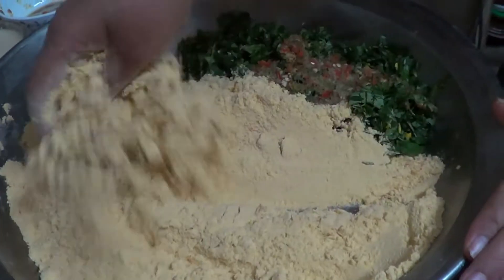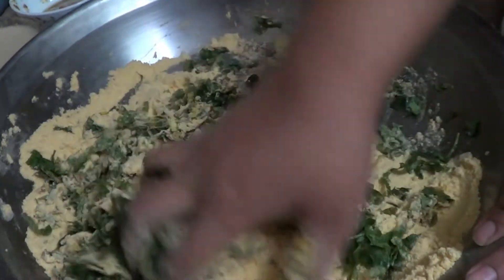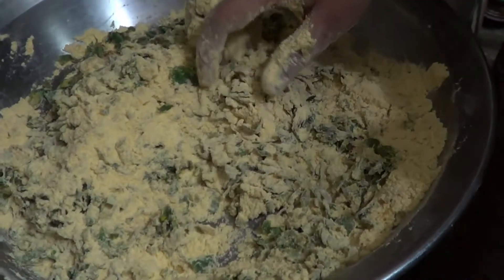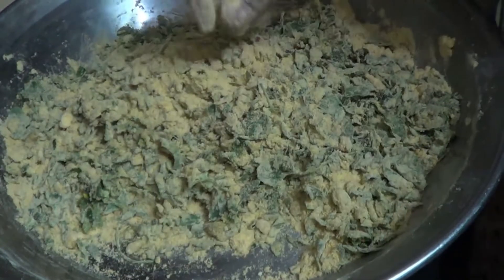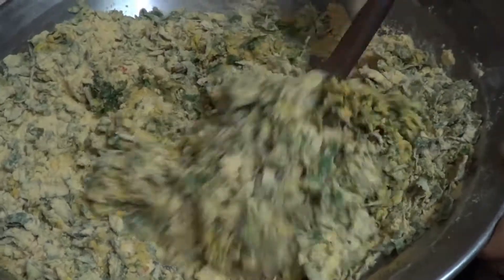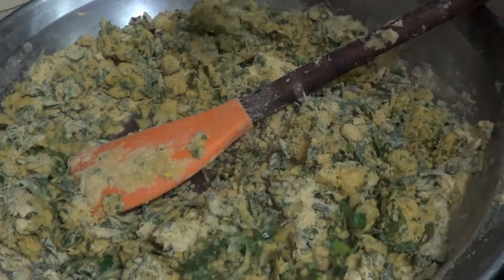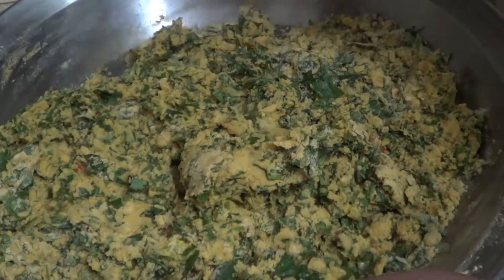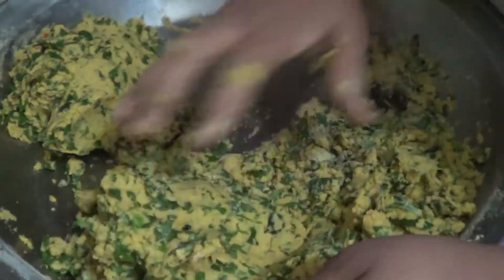Punjabi makki di roti | Makki ki roti | Makki ki roti Recipe by rabia | Methi roti | Home made roti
Punjabi makki or Methi Ki roti/ pratha ghr py bnay/ Healthy Breakfast Recipe
Punjabi makkie di roti | Makki ki roti | Makki ki roti Recipe by rabia | Methi roti | Home made roti